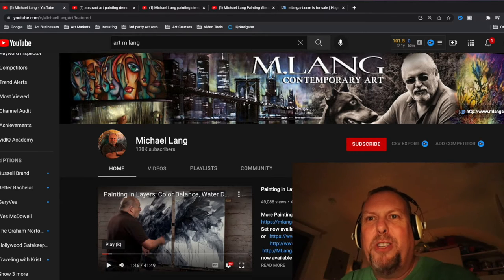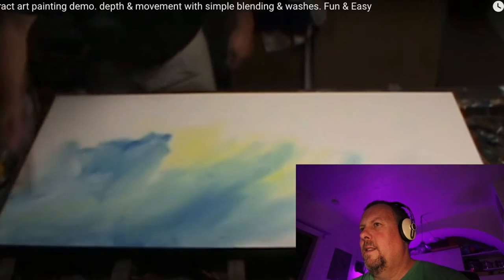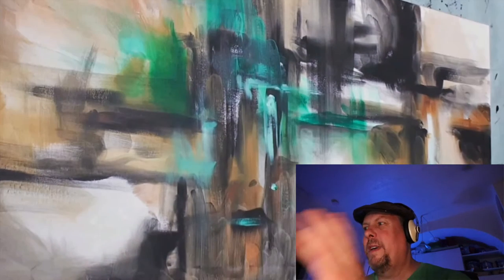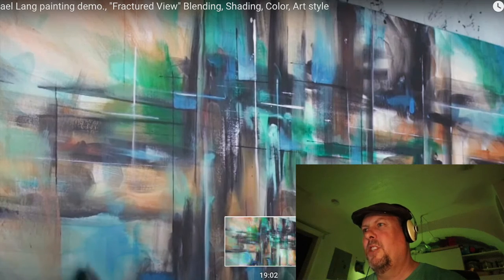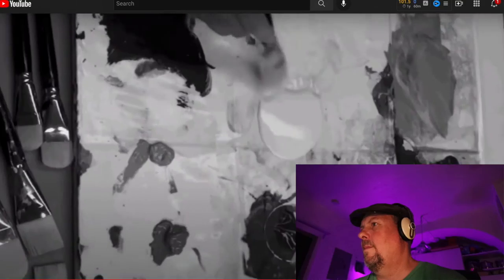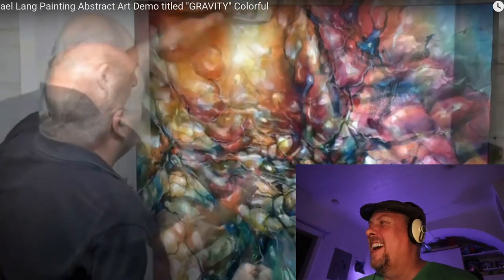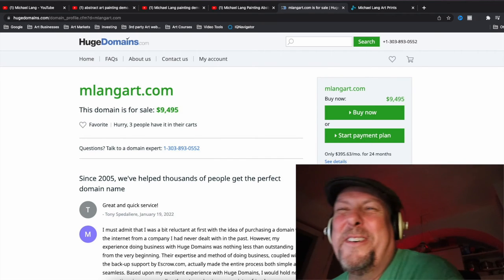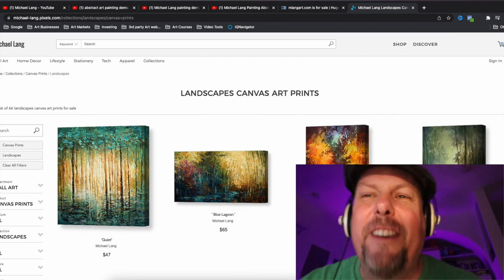Two hand painting of Michael Lang